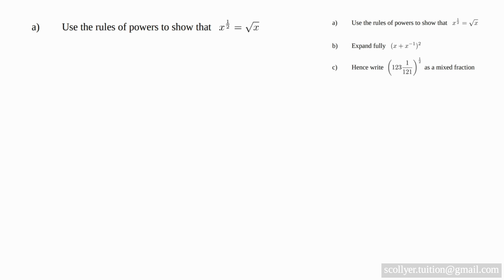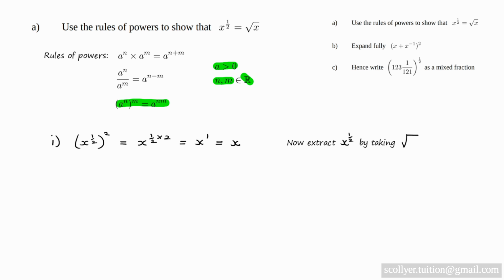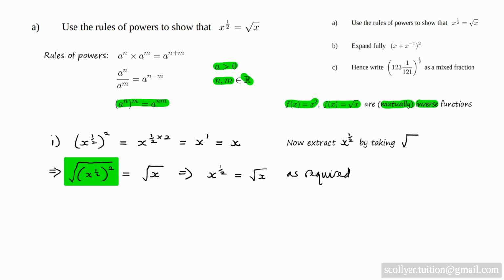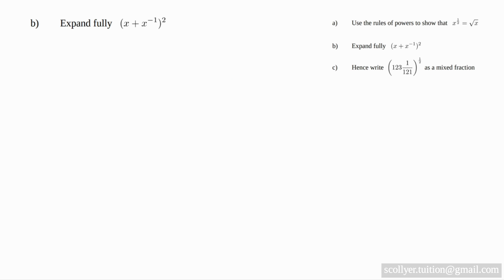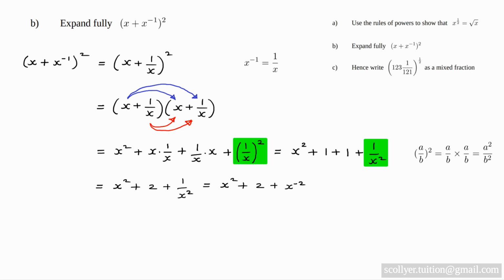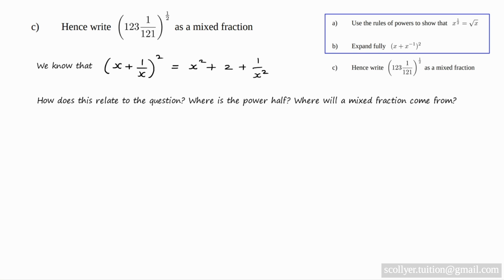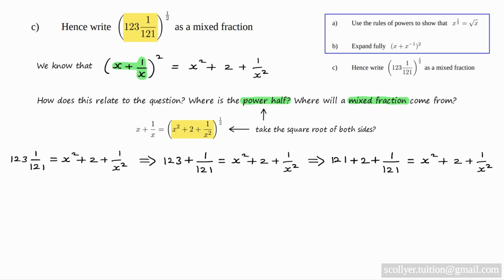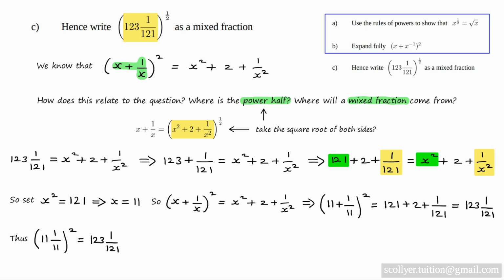A-Level Stretch Maths: Pure: 1. Powers and Roots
This video provides a worked solution to a problem that requires manipulation of powers and roots of algebraic and numeric expressions.